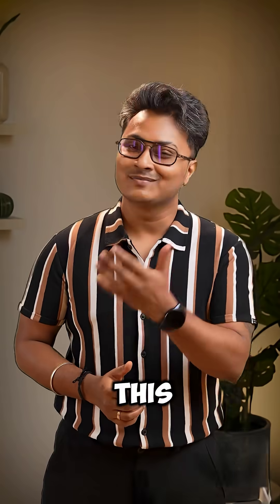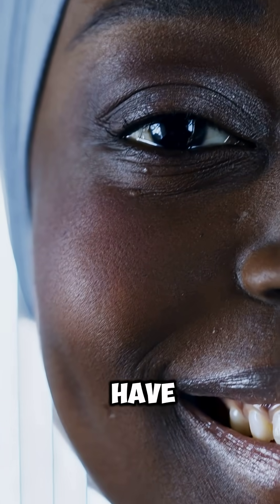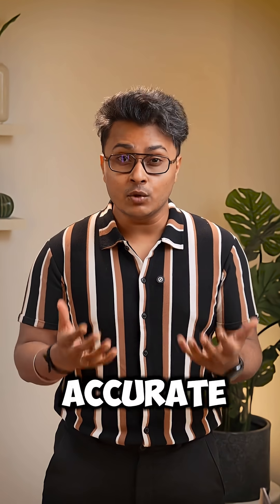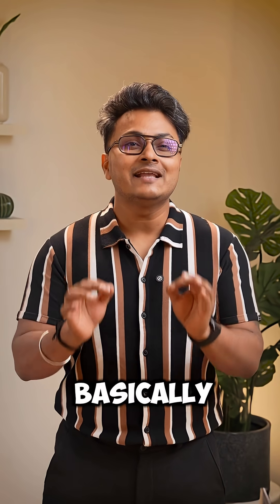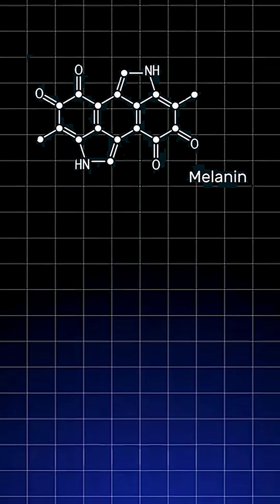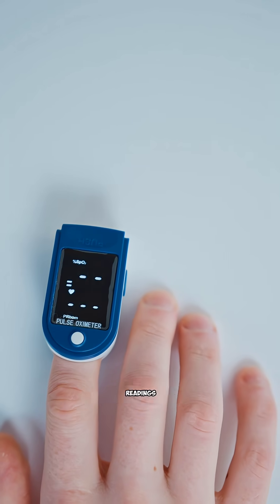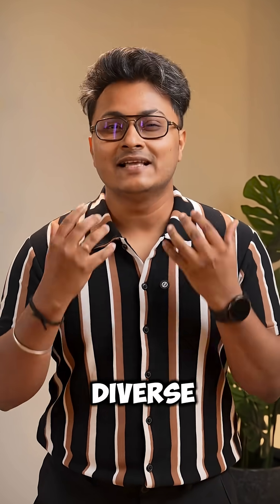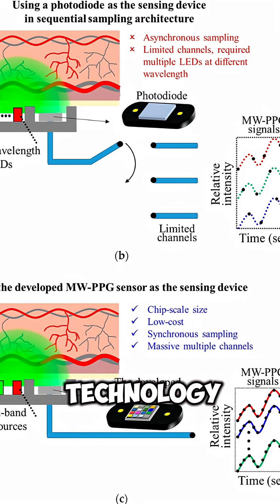Are Smartwatches Biased? The Skin Tone Problem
Most people rely on smartwatches for tracking their health but did you know that the accuracy of these devices can vary based on your skin tone?

This short video explains how photoplethysmography (PPG), the tech behind heart rate and blood oxygen readings, often struggles with darker skin tones due to the way light is absorbed and reflected.
We dive into what this means for real people, why it matters, and how the wearables industry is responding. If you're relying on a smartwatch to monitor your health, this is something you must understand.

Welcome to the 100 Year Life Project by ACKO

A platform that will not only help you live longer—but also live better.

We believe living to 100 isn’t a medical miracle. It’s a design challenge.

This channel is here to empower you to live longer, healthier, wealthier, better, and fearlessly secure—one expert insight at a time. It’s not about hacks or hype. It’s about timeless ideas, practical tools, and thought-provoking conversations that help you become 1% better every day. After all, what you do with your time—your habits, health, wealth, and relationships—matters now more than ever.

Whether you're in your 30s, 40s, or 50s, if you're determined to navigate the future with strength, clarity, and confidence, you've come to the right place.

Live smarter. Grow stronger. Stay relevant.

Not just for the next few years—but for all 100 of them.